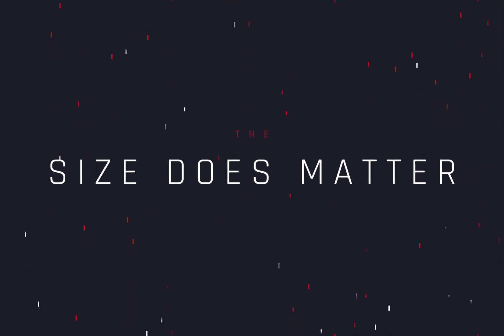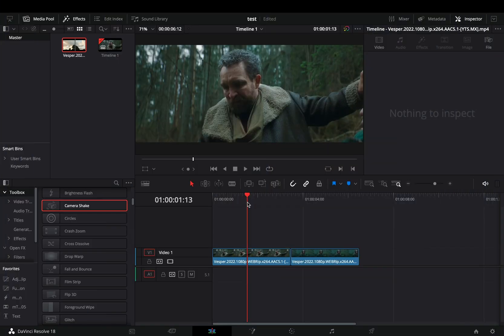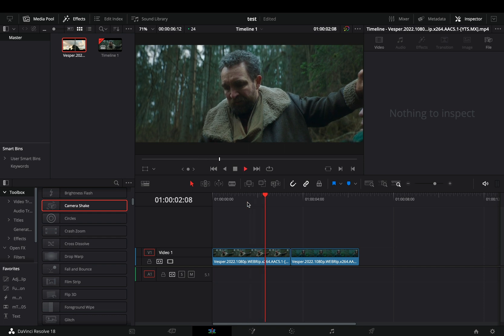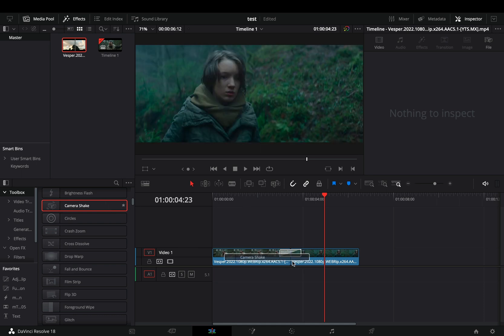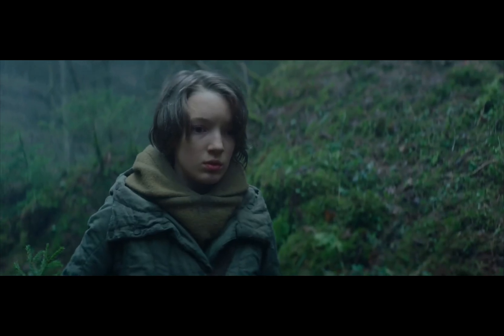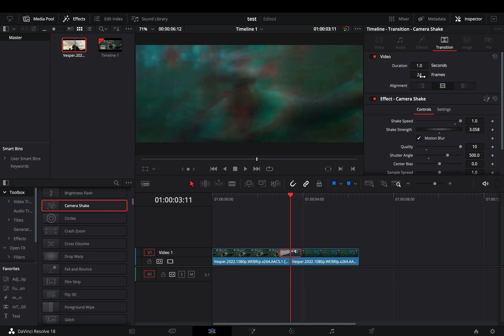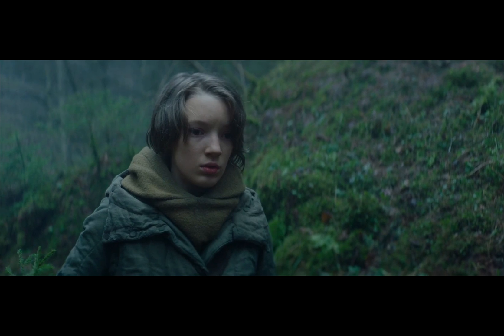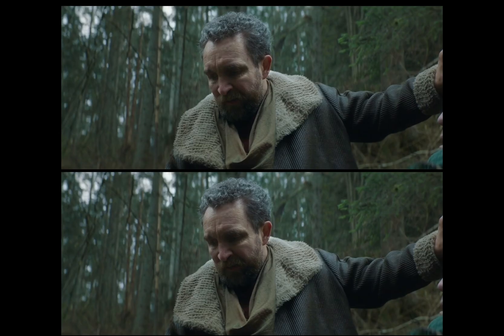Size Does Really Matter ? | DaVinci Resolve 18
well actually it does matter in the editing world

you can send them here :

BTC : 1Ecg6F8UnFHnVxsKhbkecqtge11vBhqS5
ETH : 0xB643C1C8B6C75bcB3426F40f8514CB89Fc294abC